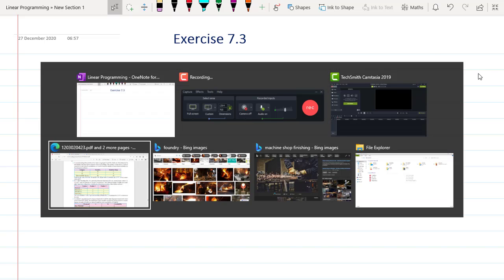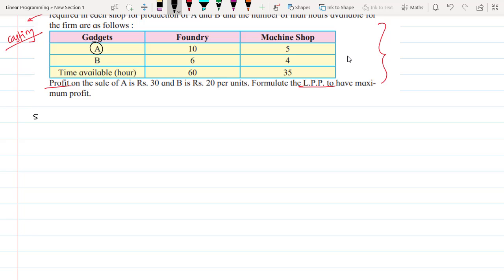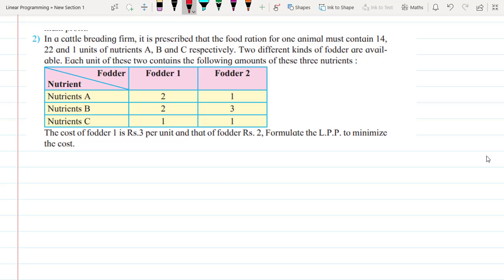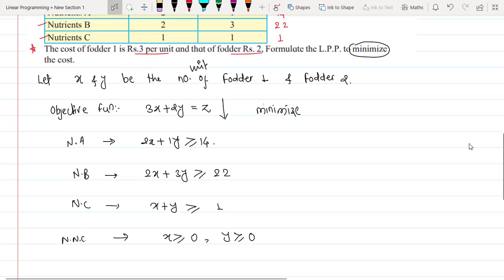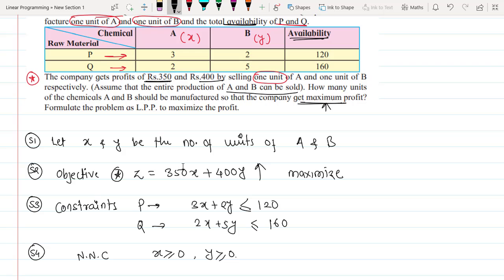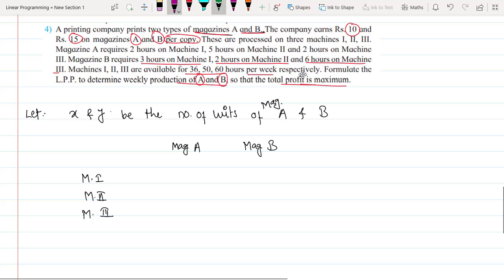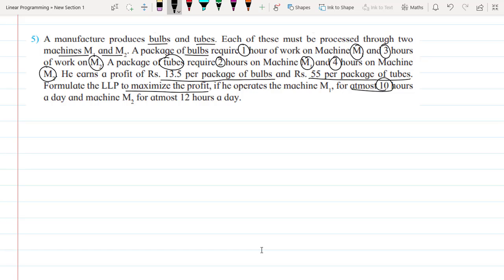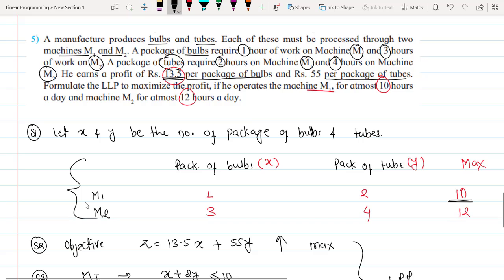Lect 7: Exercise 7.3 Part 1|Formulation of Linear Programming Problem| Decision Variables & Function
Formulation of Linear Programming Problem
Decision Variables
Objective Function
Constraints
Non-Negative Constraints
Mathematical formulations of LPP
In a cattle breading firm, it is prescribed that the food ration for one animal must contain 14. 22 and 1 units of nutrients A, B, and C respectively. Two different kinds of fodder are available. Each unit of these two contains the following amounts of these three nutrients:
A manufacturing firm produces two types of gadgets A and B, which are first processed in
the foundry and then sent to machine shop for finishing. The number of man hours of labour
required in cach shop for production of A and B and the number of man hours available for
the firm are as follows
A company manufactures two types of chemicals A and B. Each chemical requires two types
of raw material P and Q. The table below shows number of units of P and Q required to manu—
facture one unit of A and one unit of B and the total availability of P and Q.

A printing company prints two types of magazines A and B. The company cams Rs. 10 and
Rs. 15 on magazines A and B per copy. These are processed on three machines 1 11, III
Magazine A requires 2 hours on Machine 1, 5 hours on Machine II and 2 hours on Machine
111. Magazine B requires 3 hours on Machine 1 2 hours on Machine II and 6 hours on Machine
111; Machines 1 11, II are available for 36, 50, 60 hours per week respectively. Formulate the
LP.P. to determine weekly production of A and B, so that the total profit is maximum.

A manufacture produces bulbs and tubes. Each of these must be processed through two
machines M, and M.. A package of bulbs require 1 hour of work on Machine M, and 3 hours
of work on M.. A package of tubes require 2 hours on Machine M, and 4 hours on Machine
M.. He cams a profit of Rs. 13.5 per package of bulbs and Rs. 55 per package of tubes.
Formulate the LLP to maximize the profit, if he operates the machine M,, for atmost 10 hours
a day and machine M; for atmost 12 hours a doy.